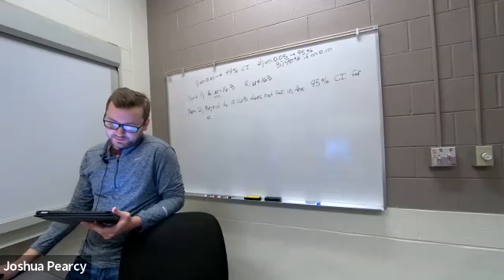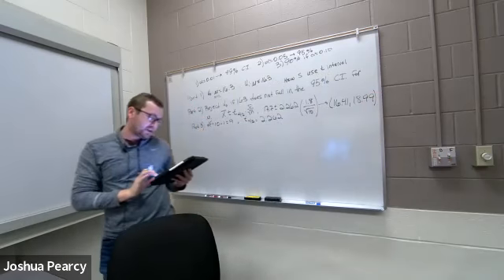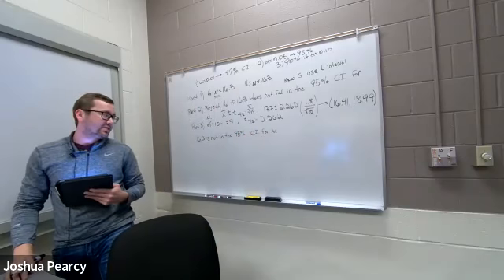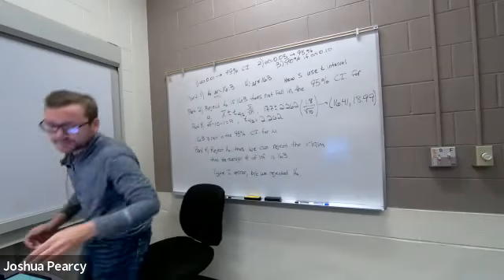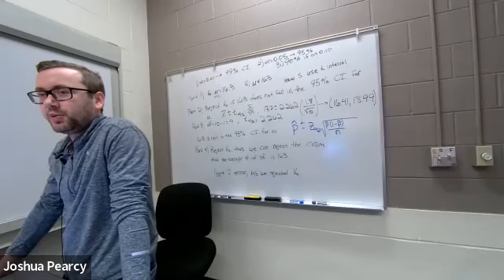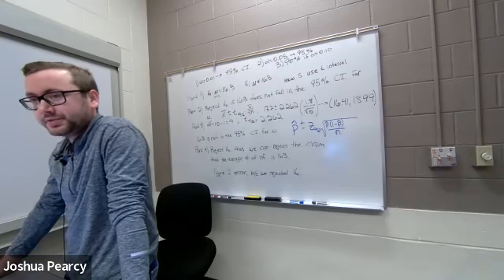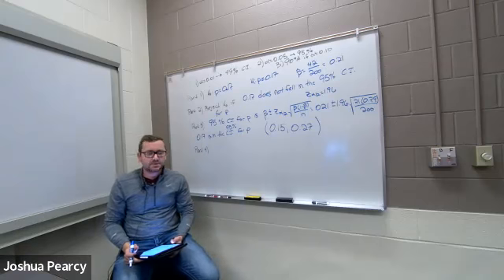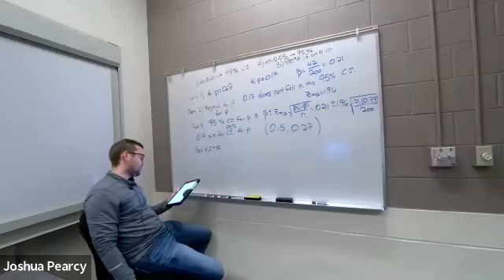Lecture over 8.6